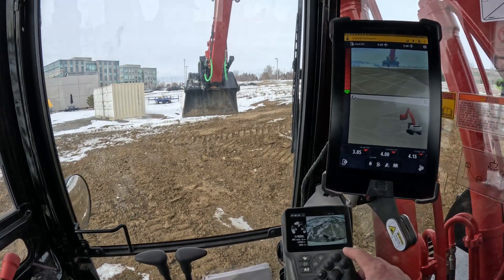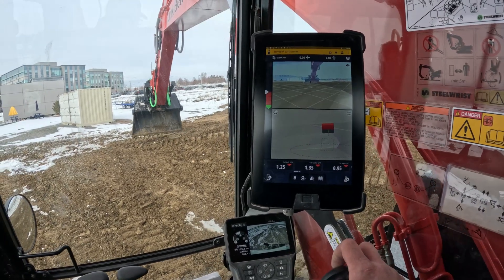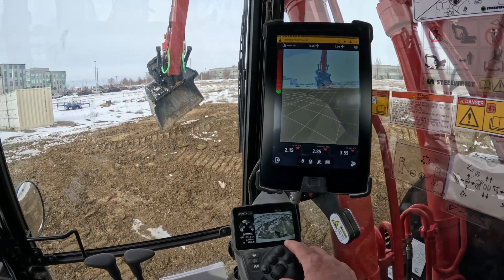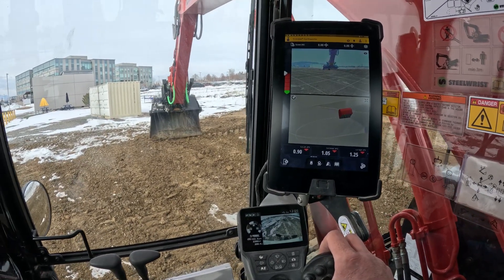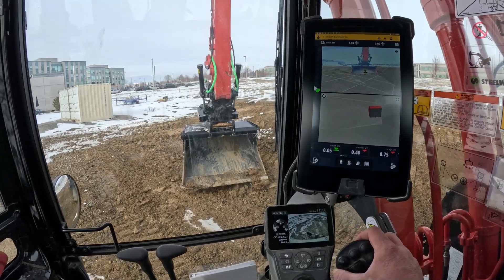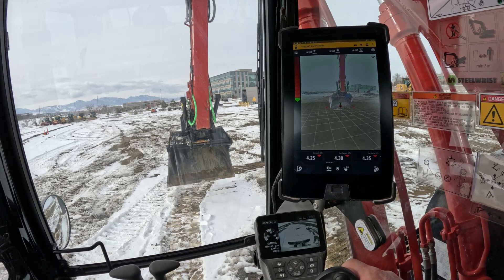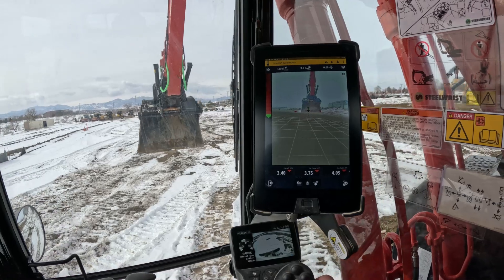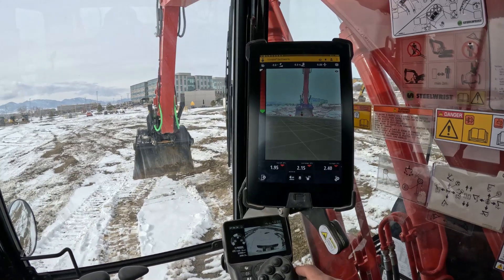Trimble Earthworks Augmented Reality Slopes Depth and Slope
SITECH Intermountain training video on Earthworks Augmented Reality Slopes Depth and Slope

In this video, we will show you how to use Trimble Earthworks Augmented Reality to check slopes and depths. This feature is a great way to ensure that your cuts and fills are accurate, and it can help you to avoid costly mistakes.

To use Augmented Reality, you will need a Trimble Earthworks machine control system and a compatible device. Once you have the necessary equipment, you can follow these steps:

1. Open Trimble Earthworks and select the "Augmented Reality" option.
2. Point your device at the area that you want to measure.
3. The slope and depth will be displayed on your device.
4. You can use the controls on your device to adjust the view and zoom in or out.

Augmented Reality is a powerful tool that can help you to improve your accuracy and efficiency on the jobsite. With a little practice, you will be able to use it to quickly and easily check slopes and depths.

Here are some additional tips for using Augmented Reality:

* Make sure that your device is clean and free of dirt or debris.
* If you are working in a bright environment, you may need to adjust the brightness of your device.
* If you are working in a dark environment, you may need to use a flashlight.
* If you are having trouble seeing the slope or depth, you can try moving your device closer to the object.

With a little practice, you will be able to use Augmented Reality to improve your accuracy and efficiency on the jobsite.